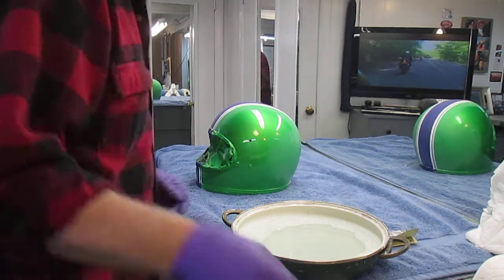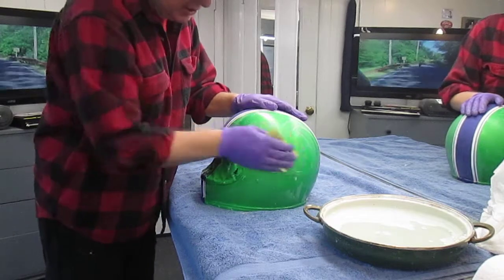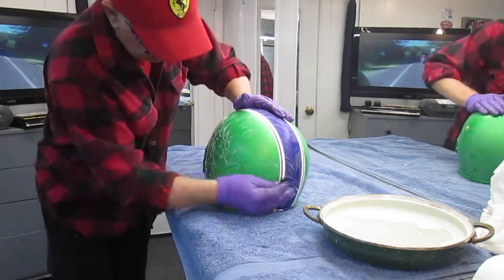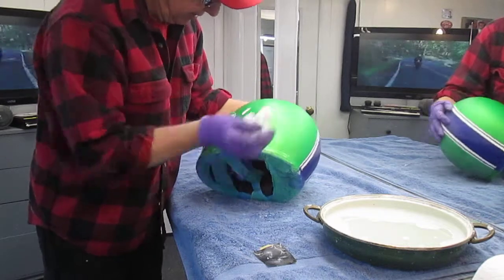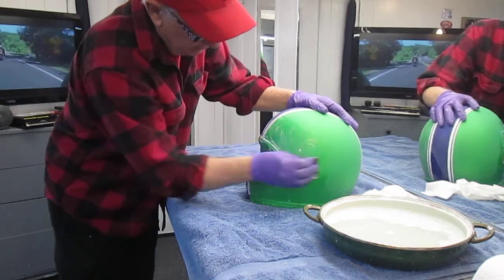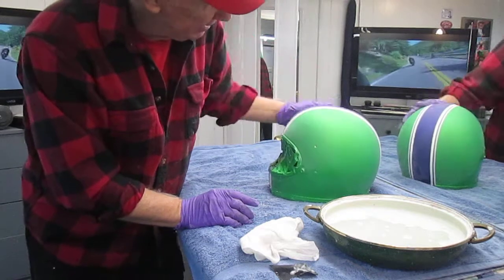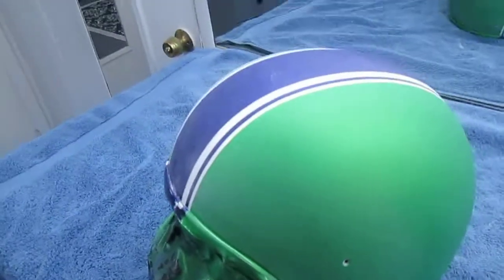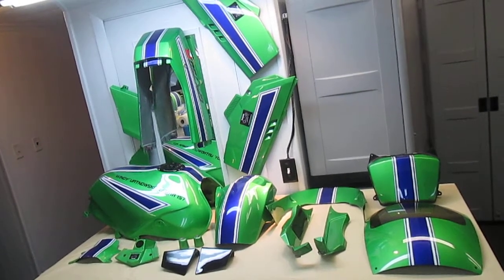SANDOUT OF BASE CLEARCOATS ON A HELMET.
Part of our trackbike project is restoring a classic NO VENTS helmet,this video details the sandout of base clearcoats which I do before spraying the final clear.This helmet was in rough shape so a good demo piece to show how to get these flaws repaired.ENJOY AND SHARE,Windy